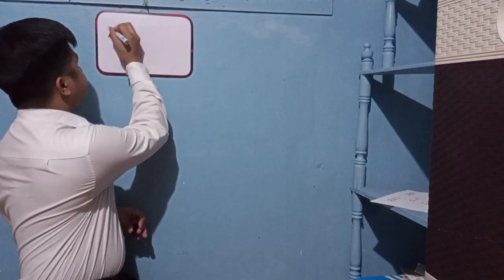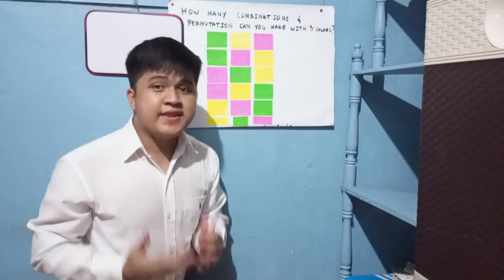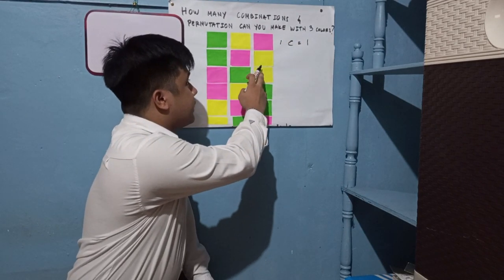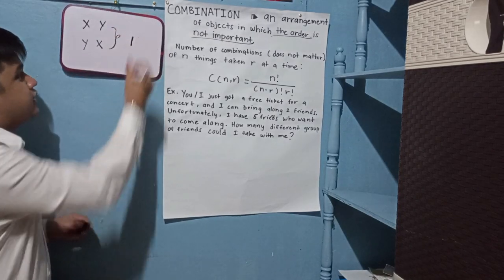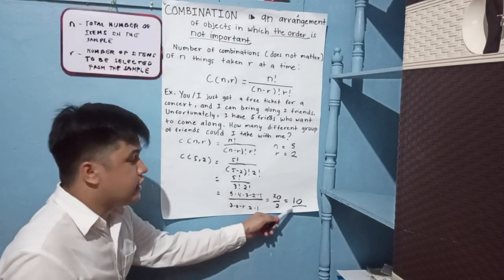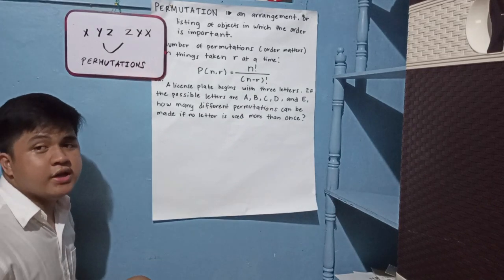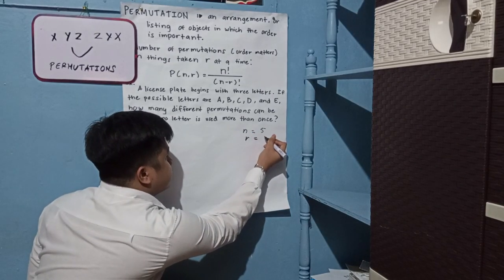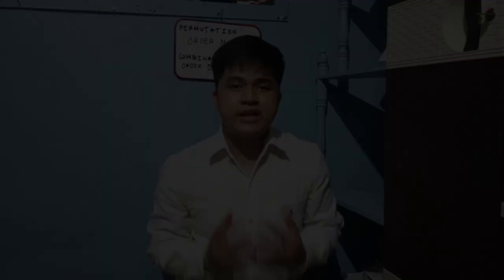PERMUTATIONS & COMBINATIONS | Daniel Brian Duran